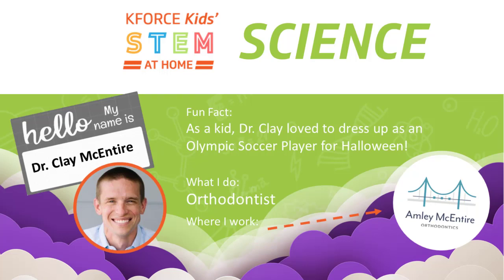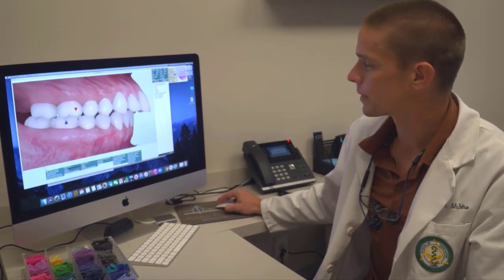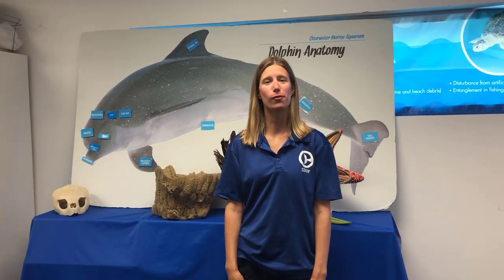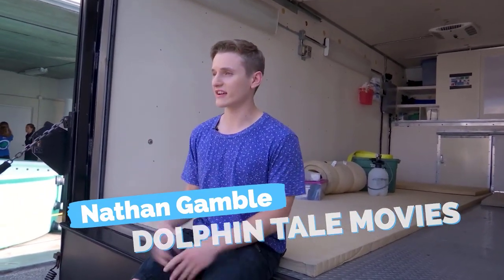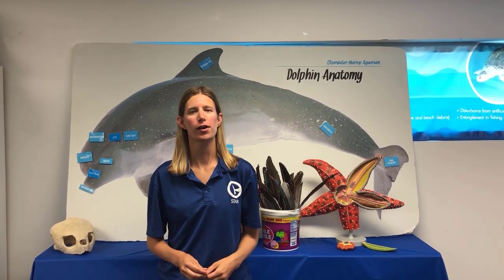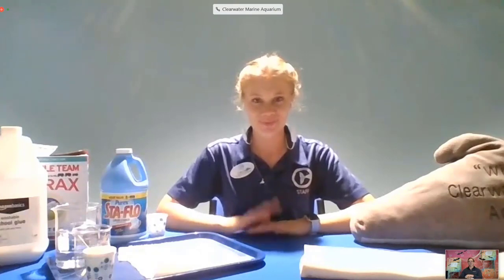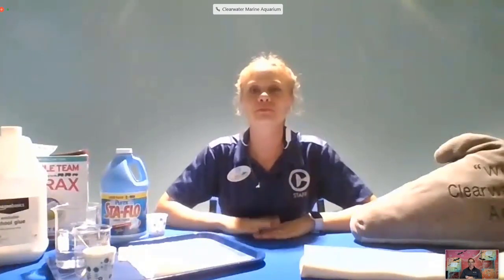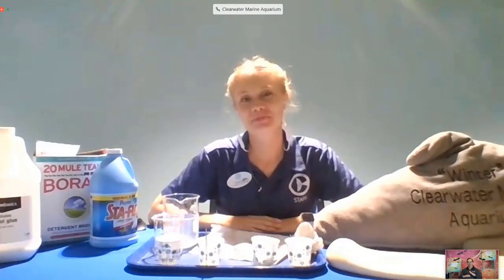Kforce Kids' STEM At Home 2020 - Science Session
With 2 million STEM jobs predicted to go unfilled, now is the perfect time to introduce your kids to the foundations of STEM. In this virtual session, experts from Amley McEntire Orthodontics and Clearwater Marine Aquarium focus on science. They teach at-home science activities and chat about what it's like to be an orthodontist. Learn more about our virtual Kforce Kids' STEM at Home events